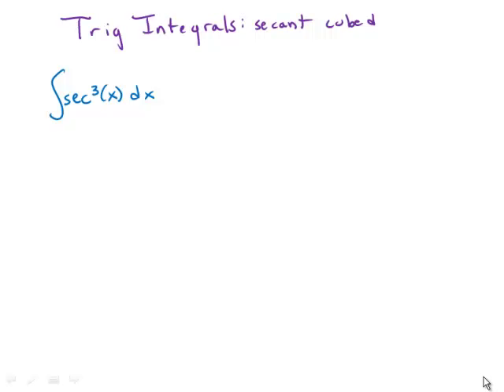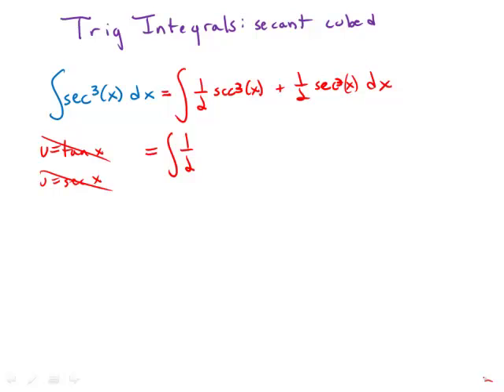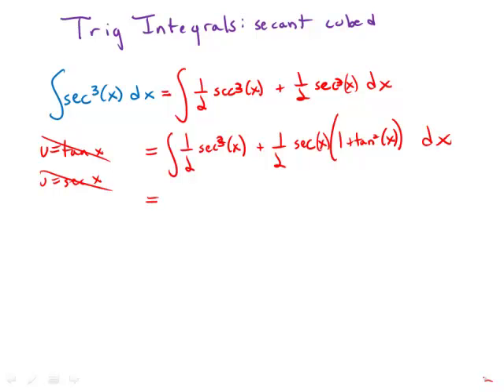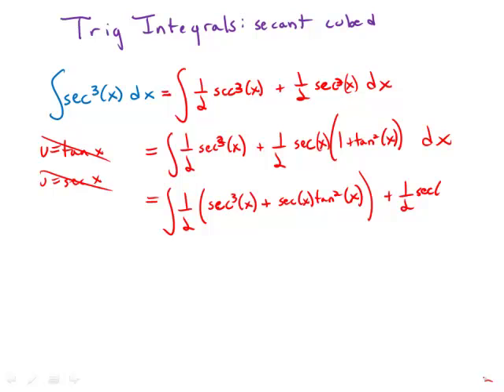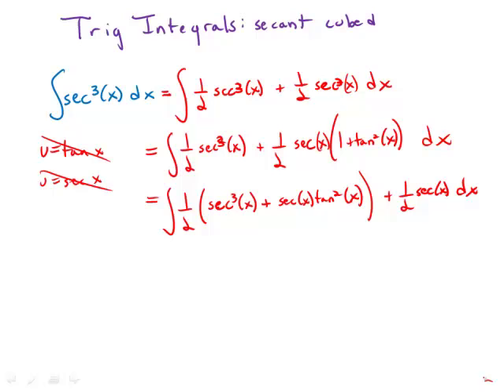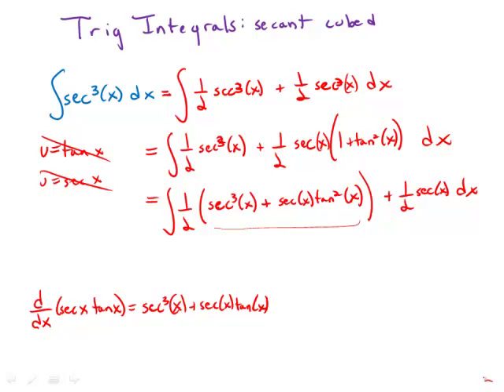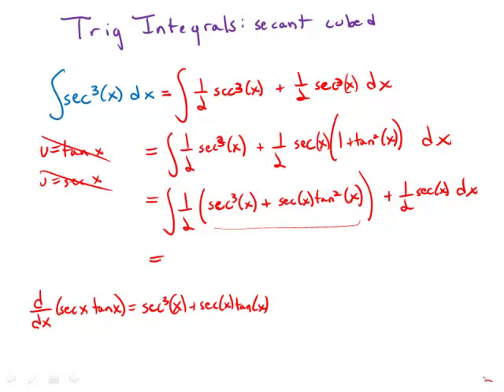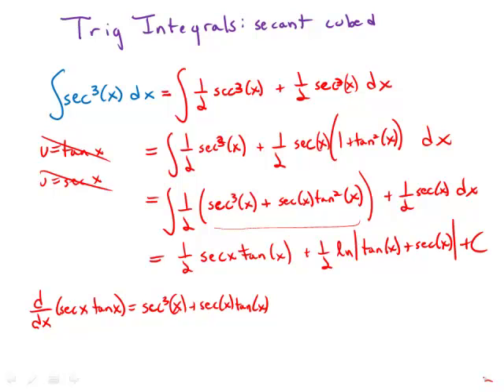Calculus: Trigonometry Integrals Secant Cubed